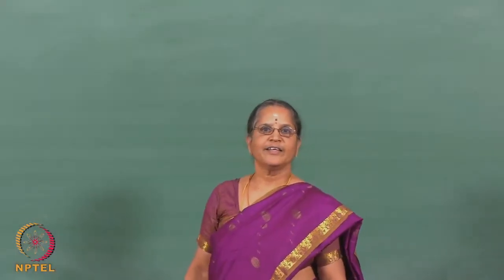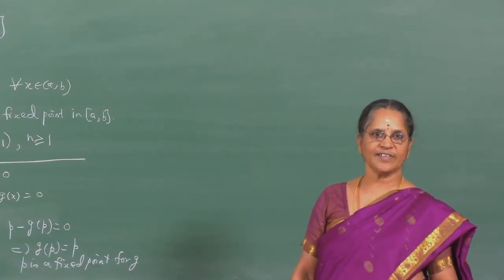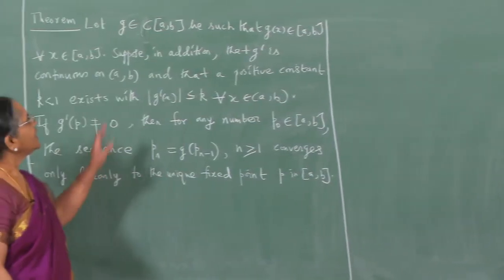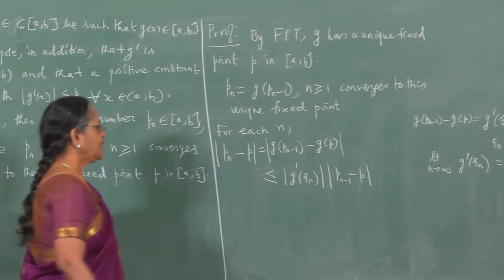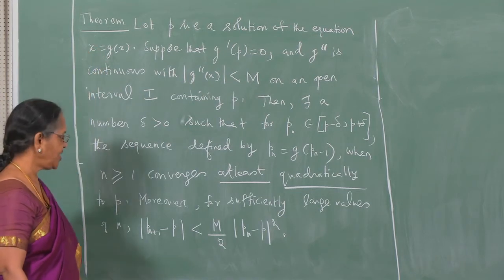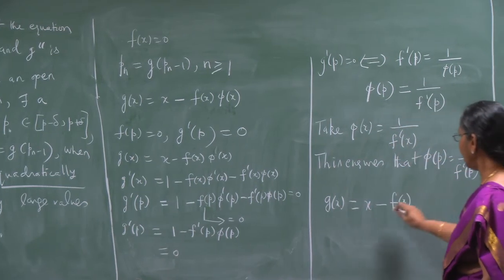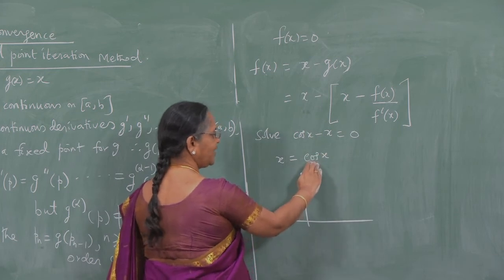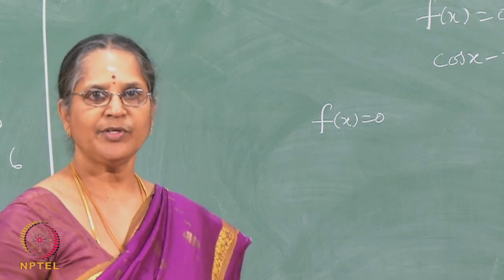lecture 36 Root Finding Methods - 8 Fixed Point Iteration Methods - 3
Root Finding Methods - 8 Fixed Point Iteration Methods - 3
IIT Madras